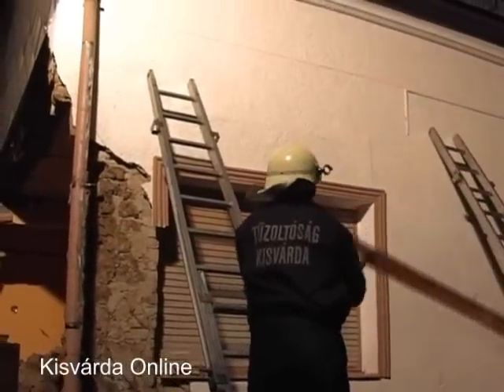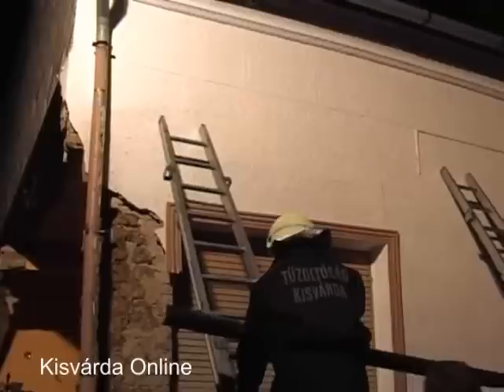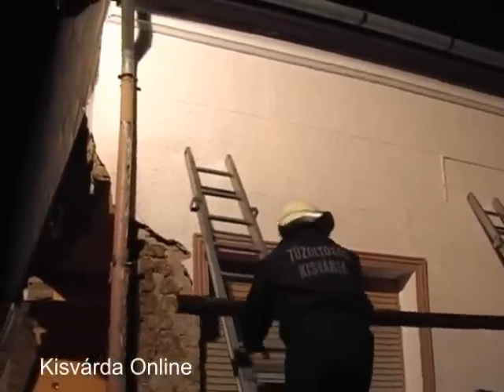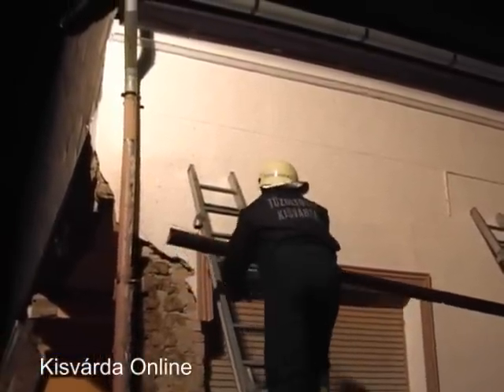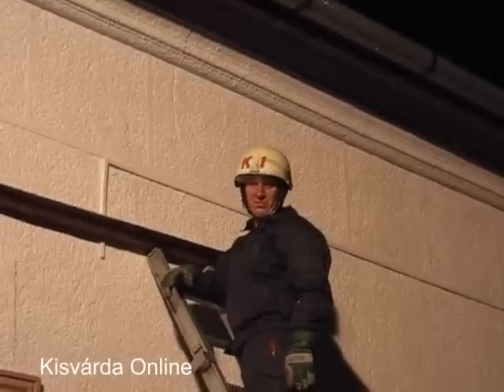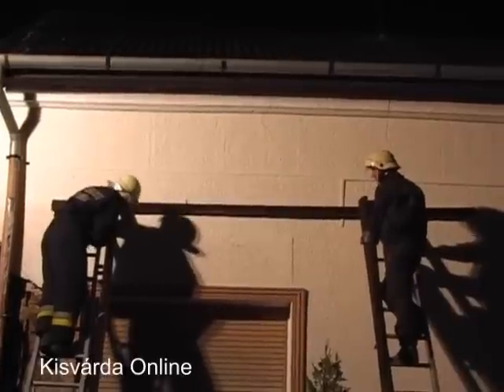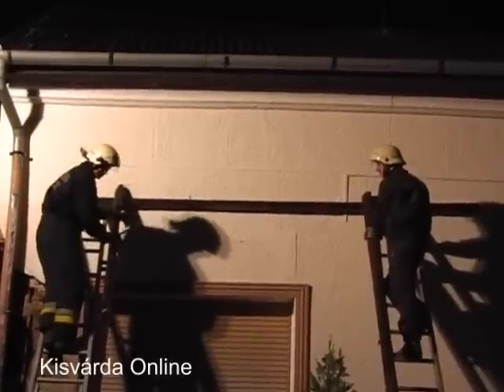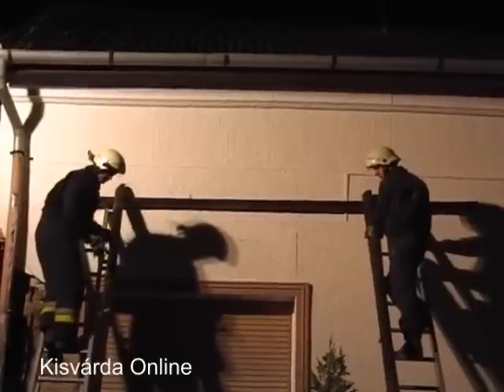Kidőlt egy ház fala Kisvárdán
Hétfőn este az esőzés közben kapták a riasztást a kisvárdai tűzoltók, hogy Kisvárda , Táncsics úton kidőlt egy lakóház oldalfala. A kiérkezéskor azt tapasztalták, hogy a 10x15 méteres vályogból épített ház keleti fala 8 méter hosszan a szobába borult. A házban lakó idős bácsi a másik szobában volt, így nem sérült meg. A kisvárdai tűzoltók a közműveket kizárták, a ház oldalfalát és a gerendát megtámasztoták. Az elektormos művek szakemberei a házat lekepcsolták az elektromos hálózatról. A lakót gyerekei vitték el magukhoz.